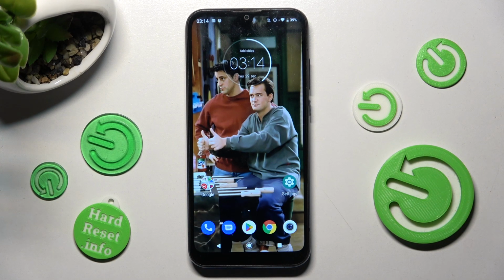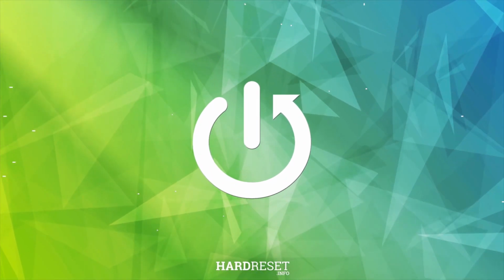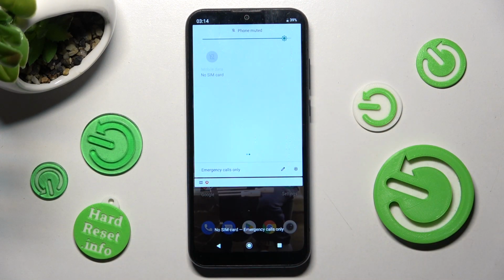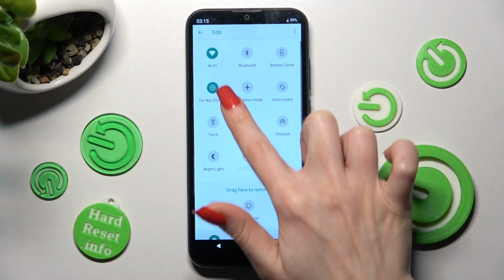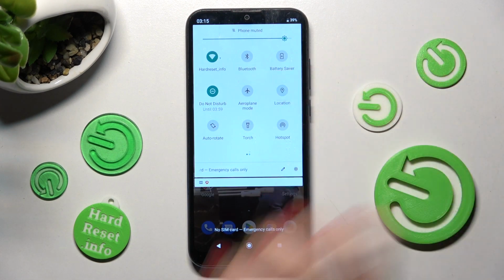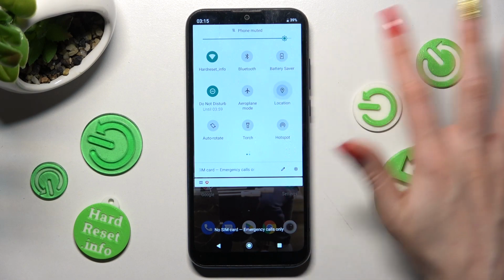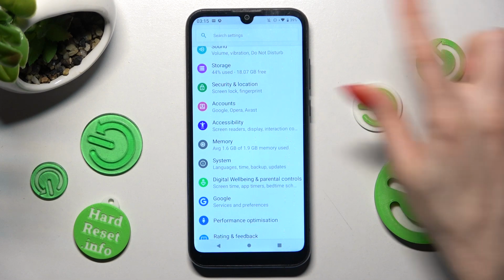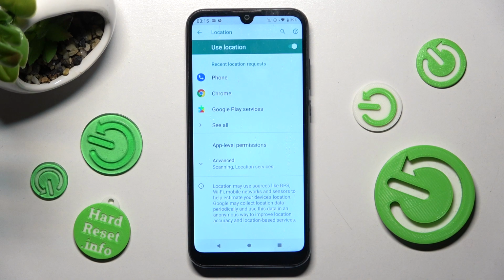How to Manage Location in MOTOROLA Moto E6S – Turn On / Off Location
If you’d like to manage the location feature in your MOTOROLA Moto E6S, then here we are coming with help! In this tutorial we would like to show you how easily you can find proper section, where you’ll be able to either turn on or off the location. Thanks to this you’ll be able to always customize this feature. So let’s follow all shown steps and successfully manage location.